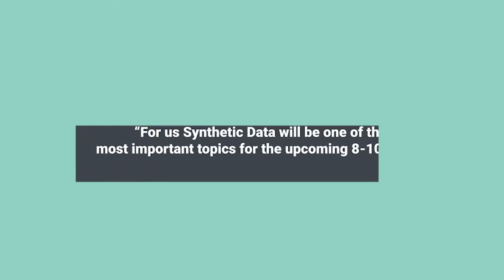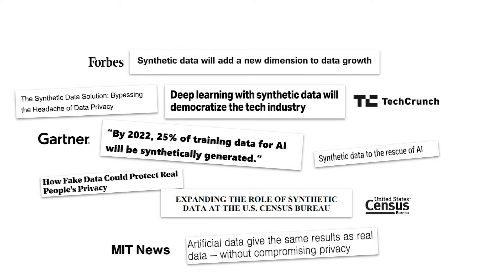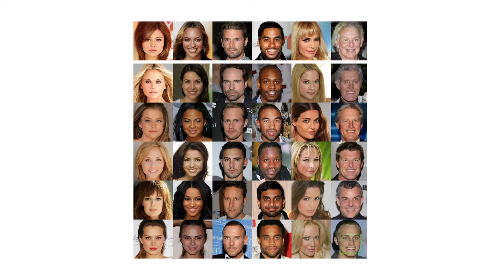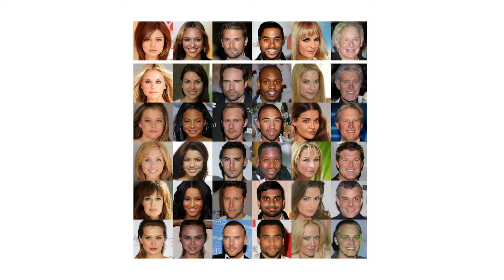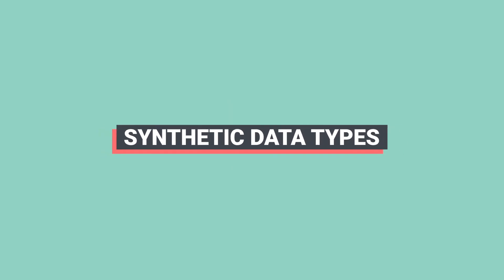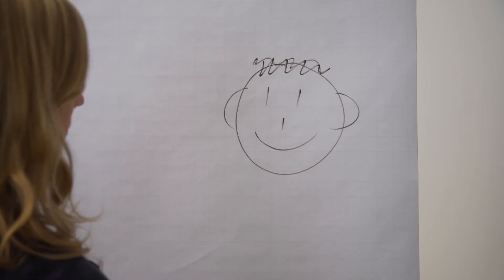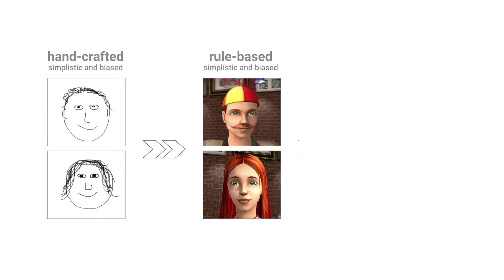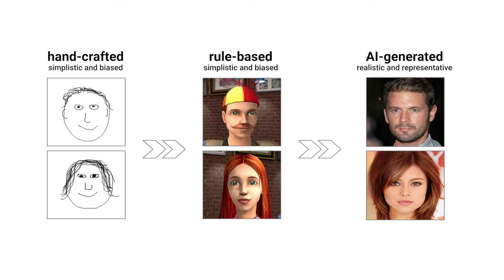What is Synthetic Data? And why is AI-generated Synthetic Data superior? (Part 3/5)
In the third part of this mini video series on Synthetic Data you will learn what Synthetic Data is and why it is only AI-generated Synthetic Data that is capable of producing data that is as-good-as-real but yet fully anonymous and thus safe to use.